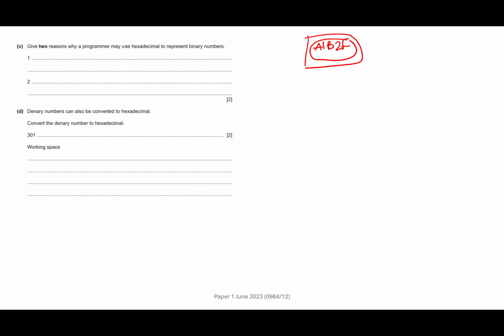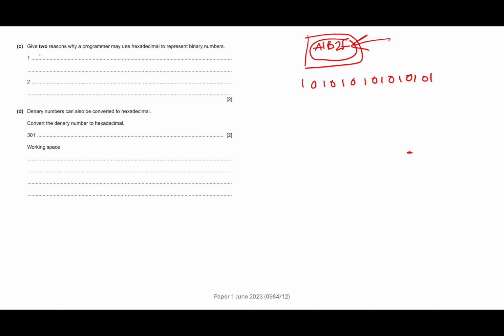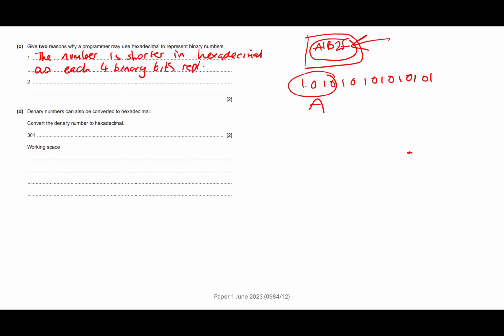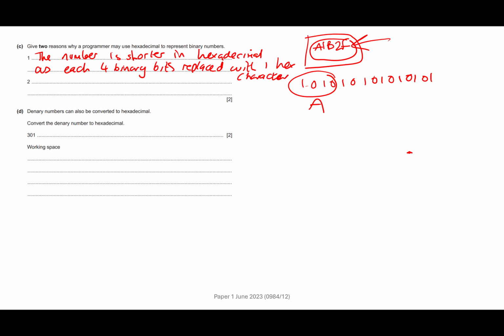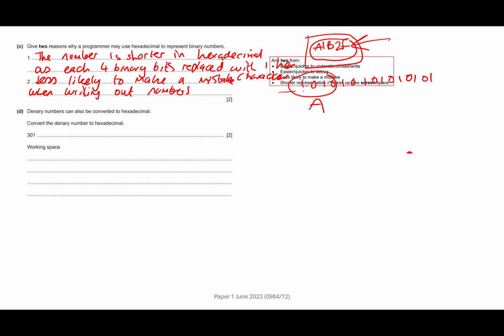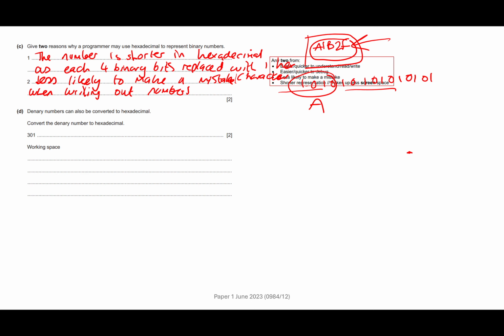Q2 c * WHY WE USE HEXADECIMAL * Cambridge iGCSE Computer Science Paper 12 June 2023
Question on WHY WE USE HEXADECIMAL. Example answer with commentary. From Cambridge iGCSE Computer Science paper 12 June 2023.